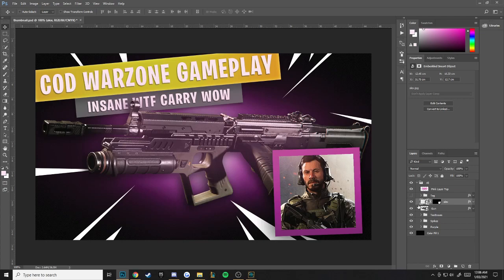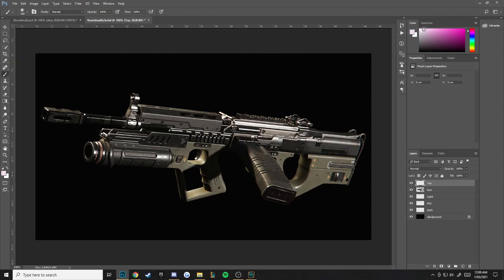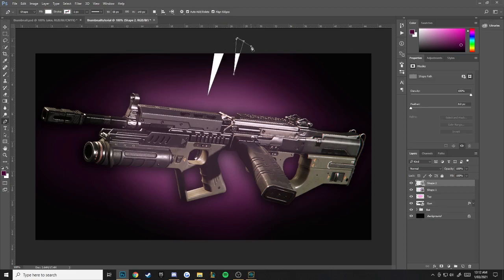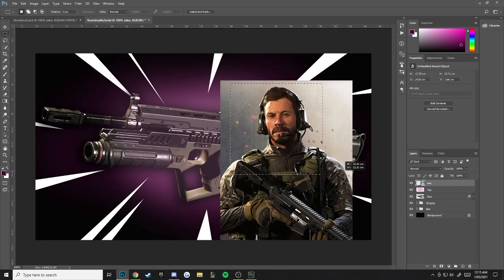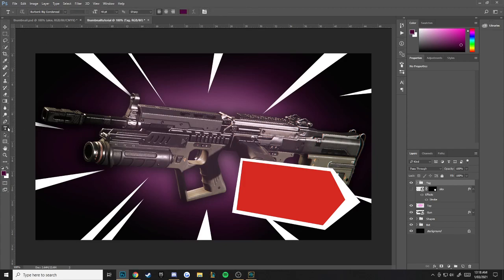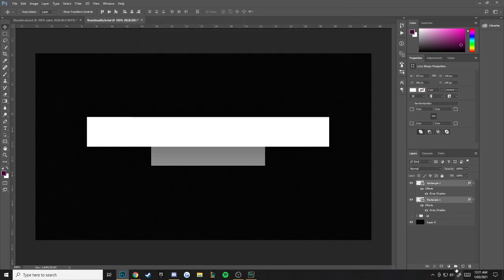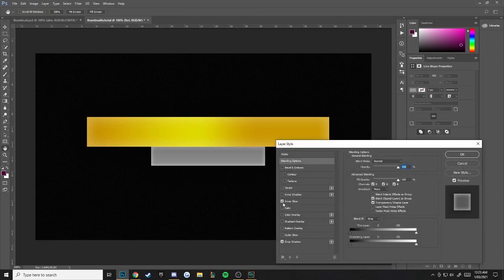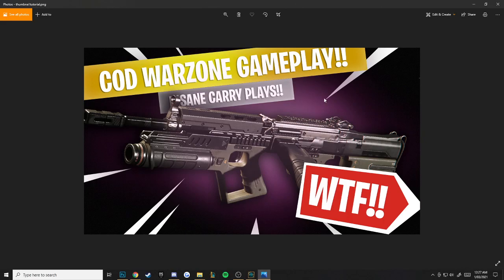clean youtube thumbnail tutorial for fps games or something